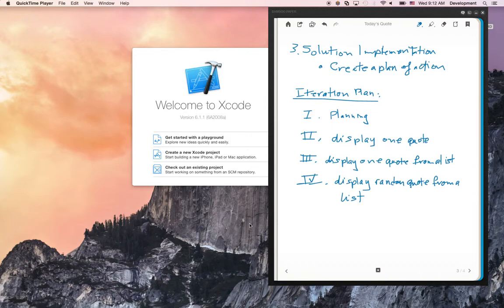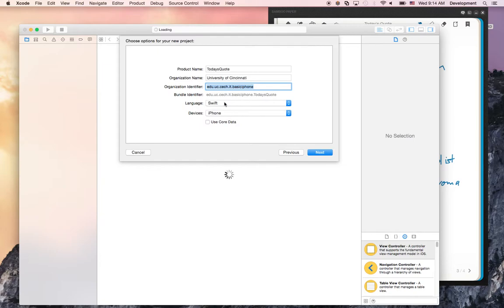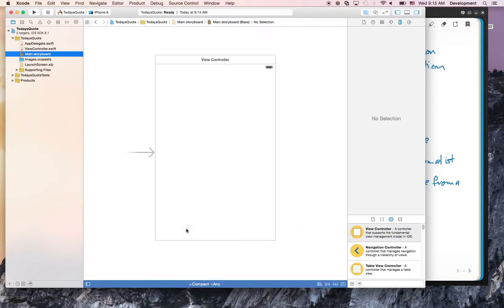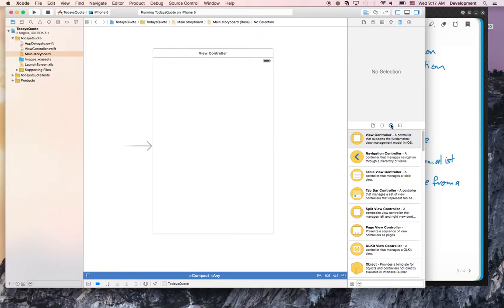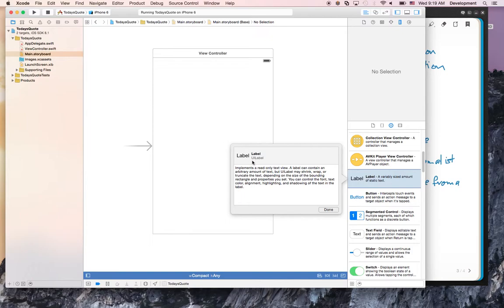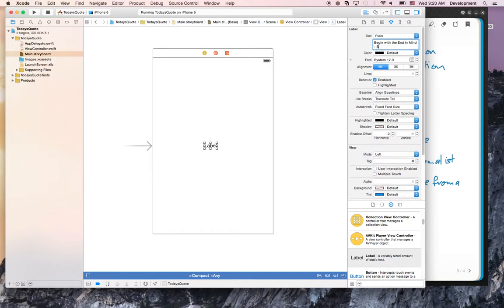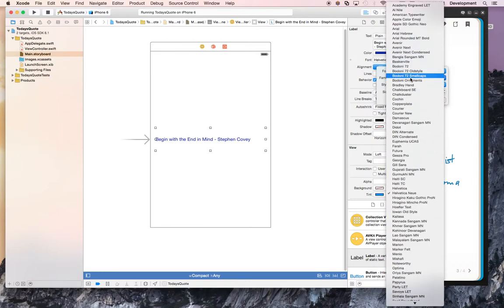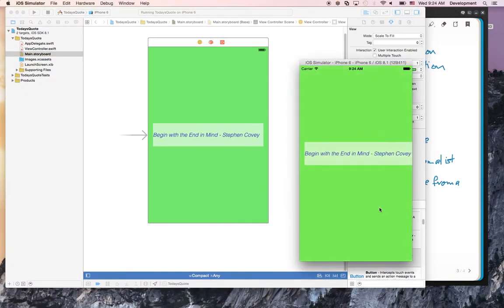IT1045C: Module 1 - Today's Quote - Iteration 2 - Display Single Quote 2/5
Display a single quote using a UILabel instance. Explore the attributes of the UILabel component and the UIView component. Introduce size constraints.